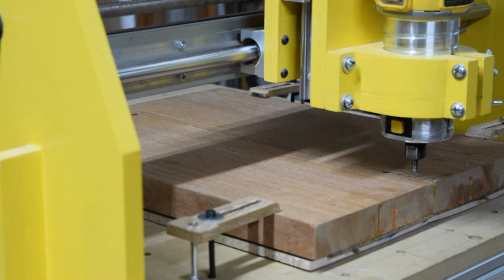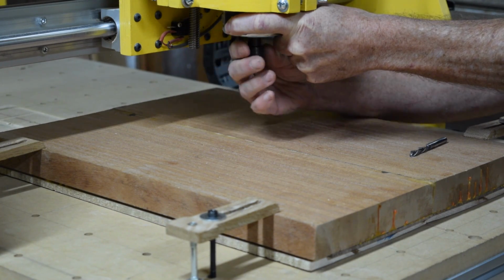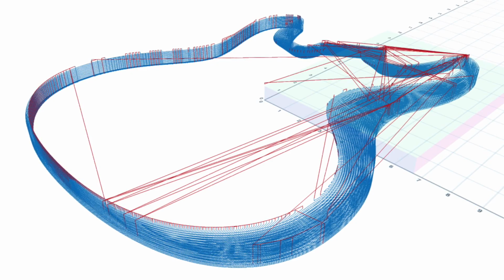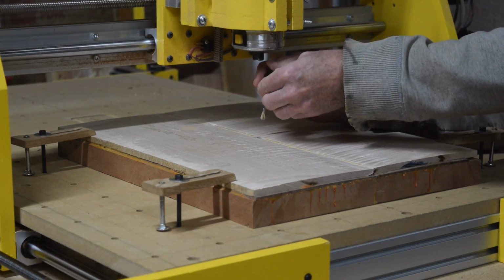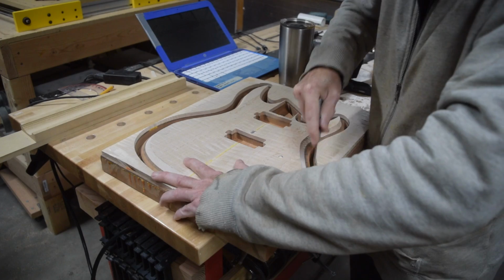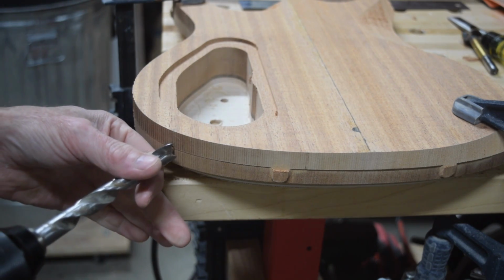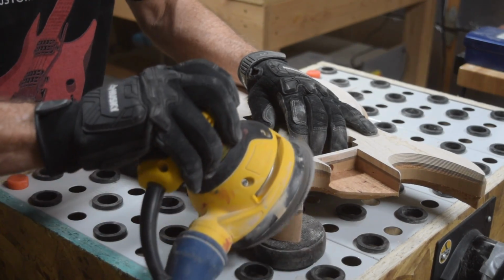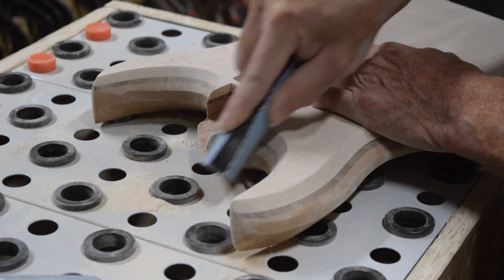Making A Laminated Top Guitar Part 7 Making The Body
In this episode, I'll use my CNC machine to carve the body of an Echo laminated top guitar.